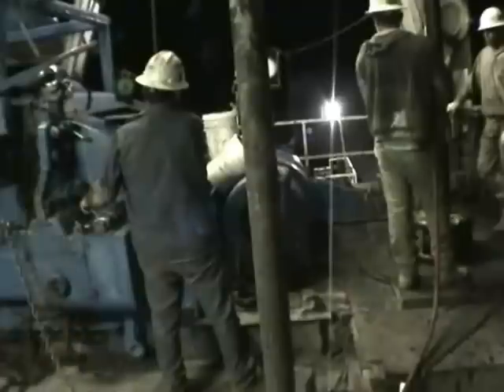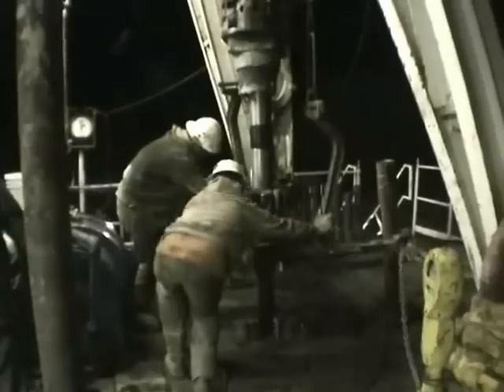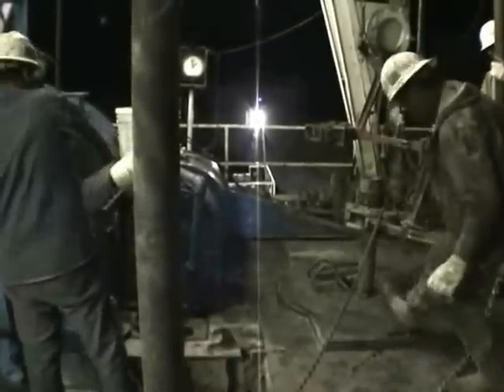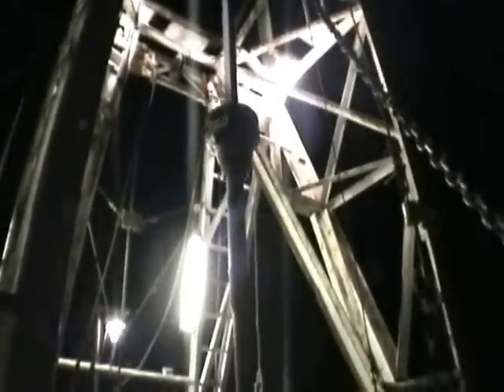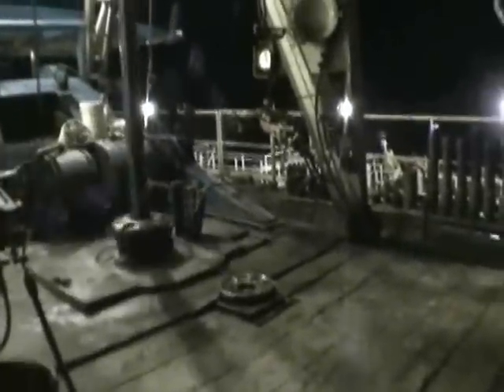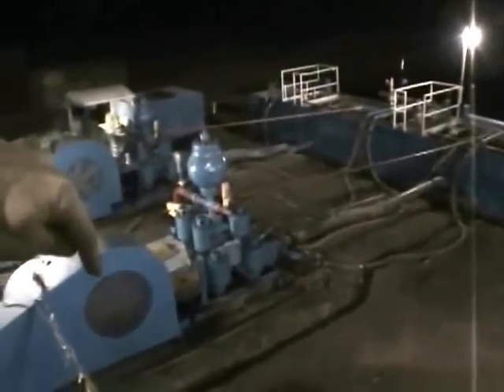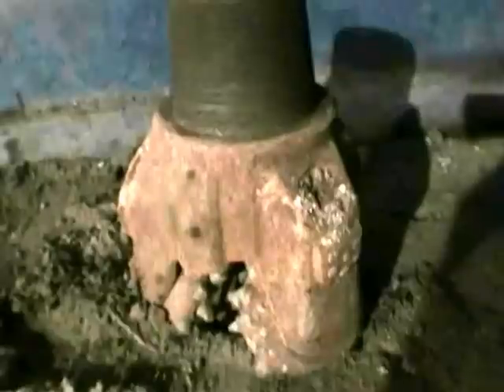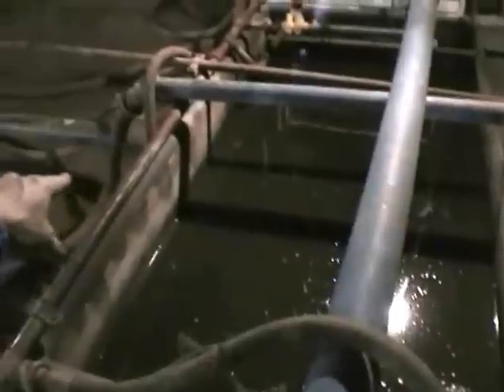North American Drilling Corporation: Boothe Well # 2A Drilling Video Tour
This video gives a guided tour of the drilling rig during the drilling of the North American Drilling Corporation's Boothe Well # 2A in Nolan County, Texas, USA.  NADC's president, Larry Koonce, guides the viewer in and around the drill site and explains the process involved while drilling for oil and gas in west Texas.  North American Drilling Corporation is a licensed operator in the state of Texas and drills oil and gas wells for joint venture participants.  This video is for information and educational purposes only and is not in any way to be considered a soliciation.